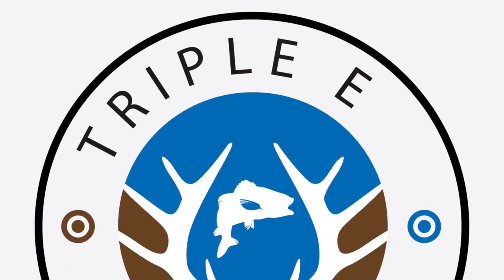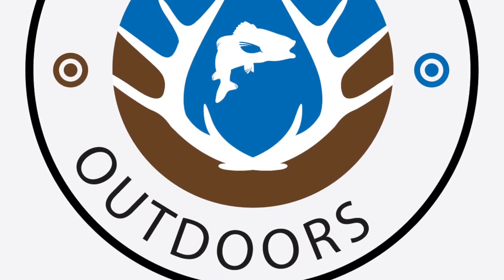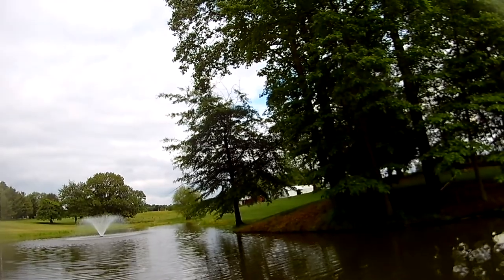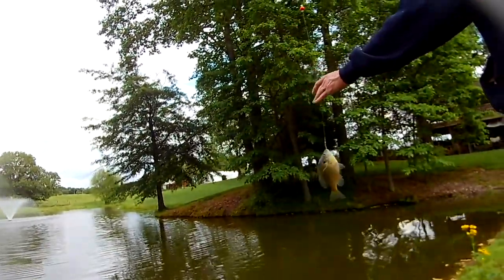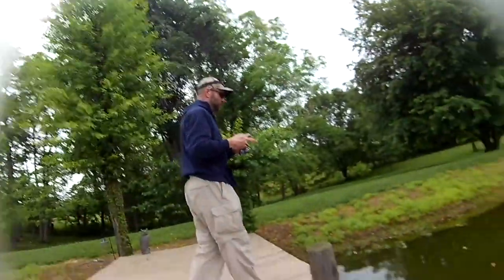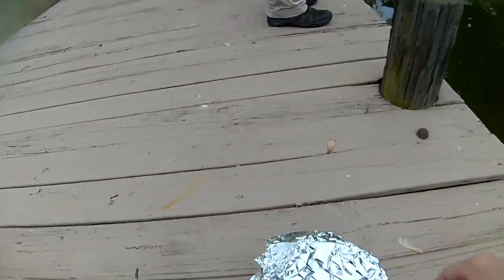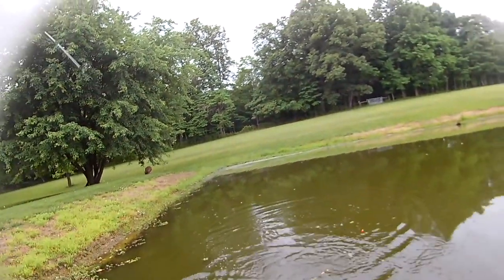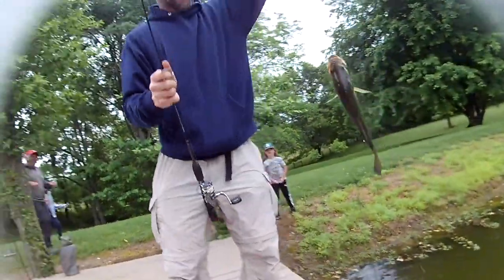Fishing With Brood X Cicadas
My son and I using Brood X cicadas as bait to catch fish at a farm pond in Greene County, IN.